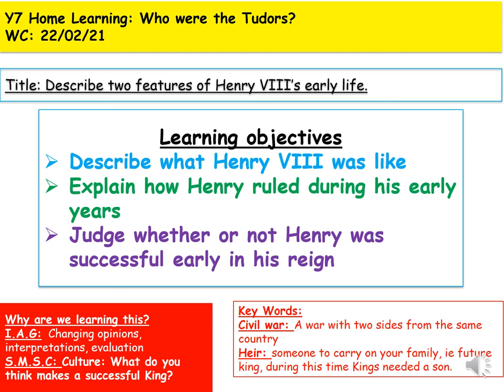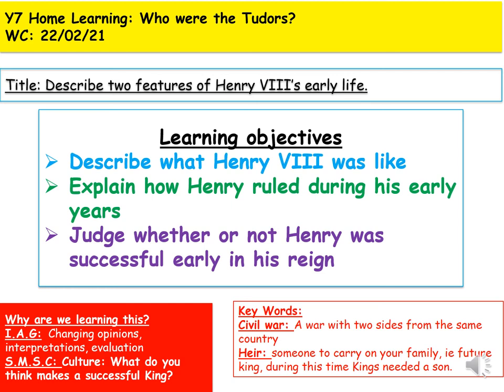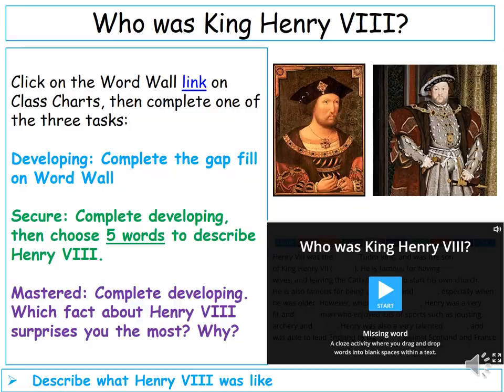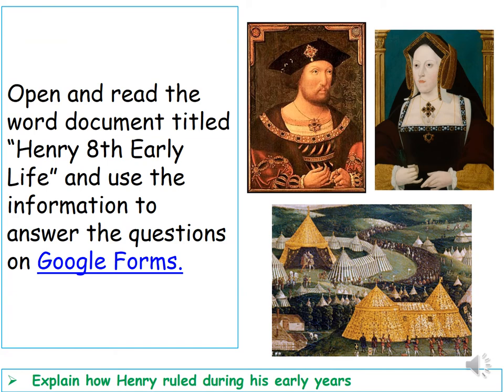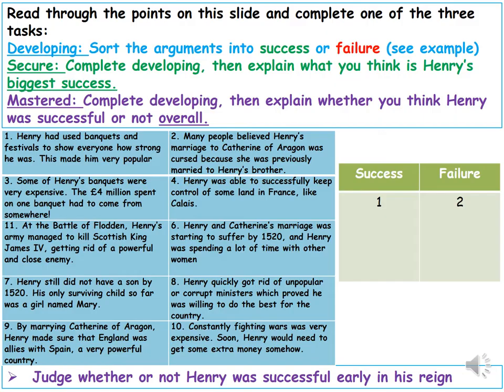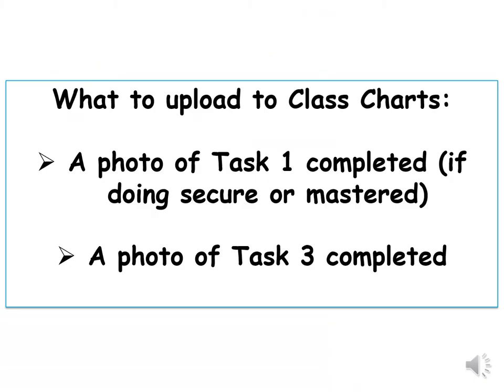History - Y7 Henry VIII wc 22nd Feb